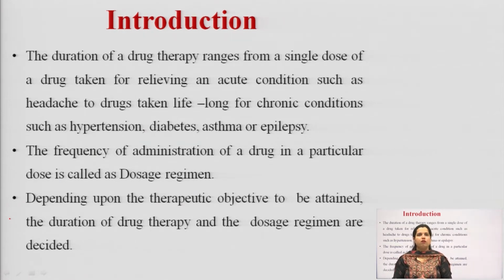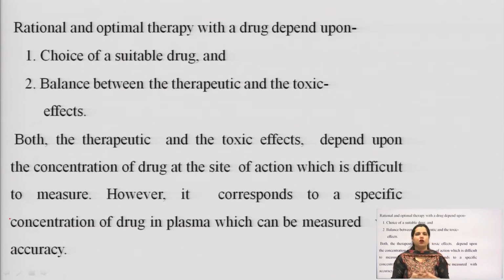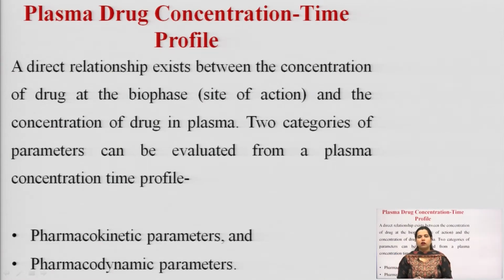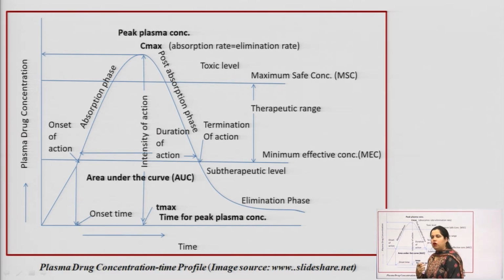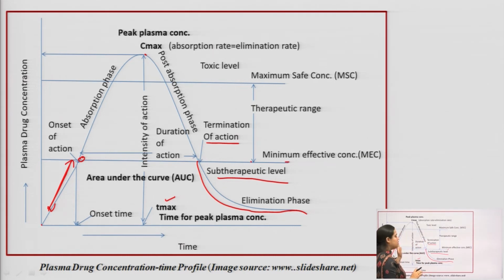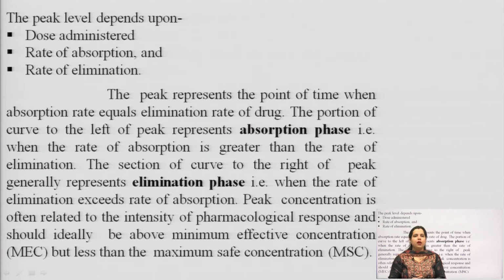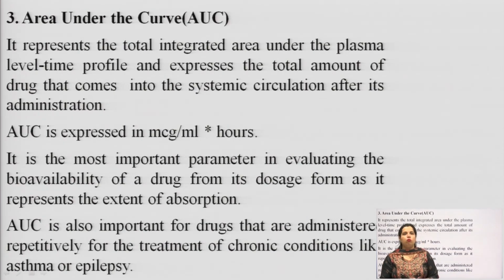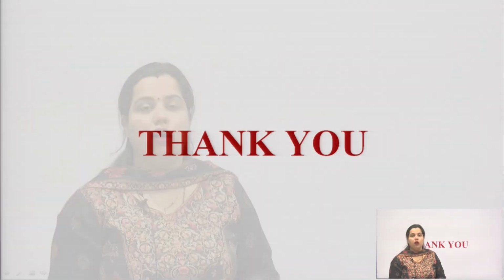Biopharmaceutics and Pharmacokinetics Definition and Introduction to Pharma | AKTU Digital Education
Biopharmaceutics and Pharmacokinetics | Definition and Introduction to Pharmacokinetics Part-2